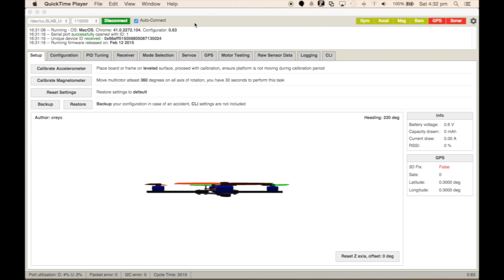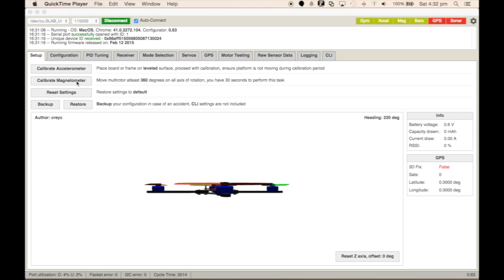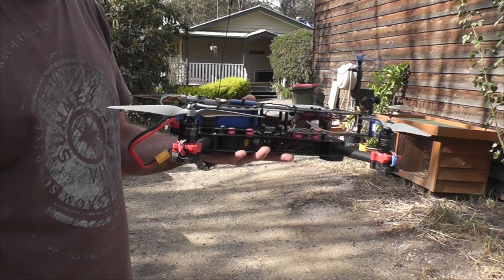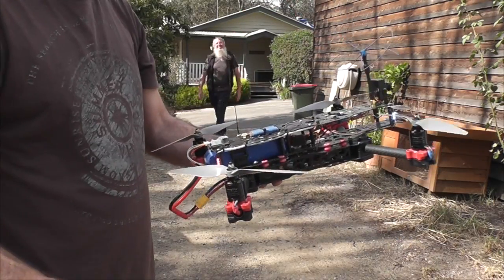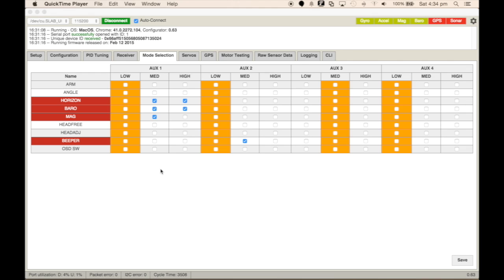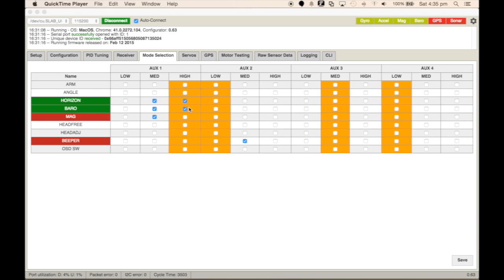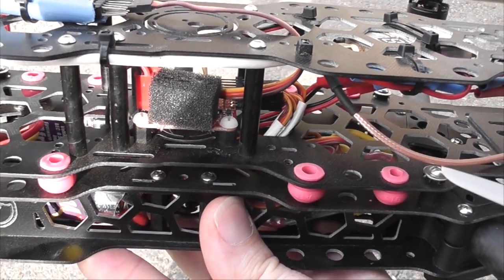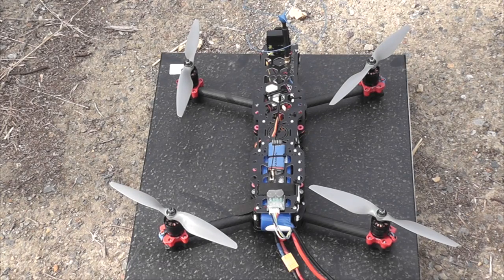Full Naze32 on Baseflight - Magnetometer & Barometer Setup Guide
I looked around for someone who had calibrated the magnetometer on a Naze32 in Baseflight and couldn't find anything other than some very basic literature.

So i decided to put this how too, together in the hope it helps others and gets people who have done this before to provide feedback to what I did. Good or Bad!

I'm using my Cinetank as the test bed and I have my flight modes configured as follows:

1. Rate Mode
2. Horizon + Magnetometer + Barometer (Simulate Position Hold)
3. Horizon + Barometer

This is all useful when you put on a GPS unit. By having the MAG & BARO sorted, my understanding is that the GPS functionality will work better. Now, I did not add in the declination as this is only required for the GPS and not what I did in this video.